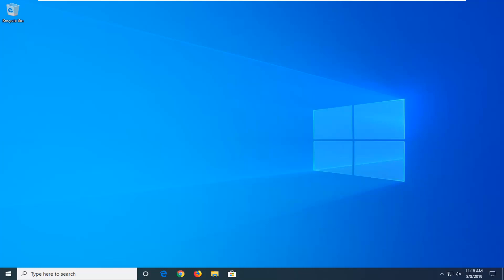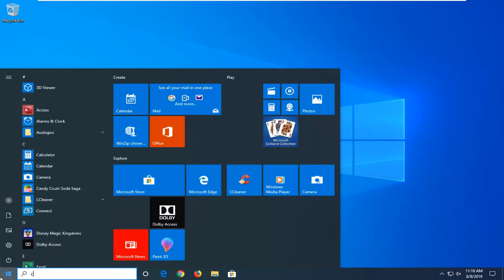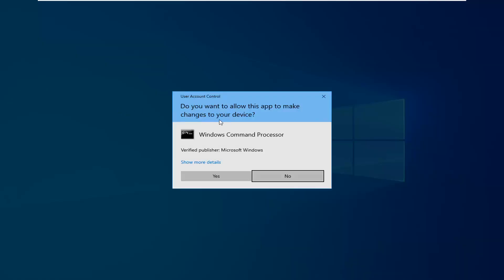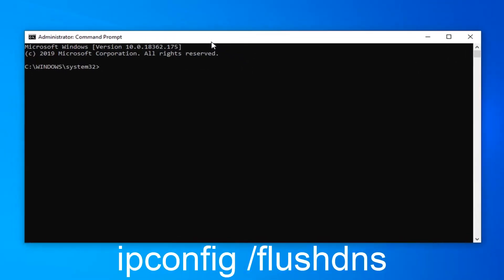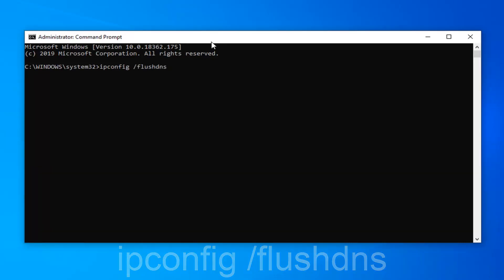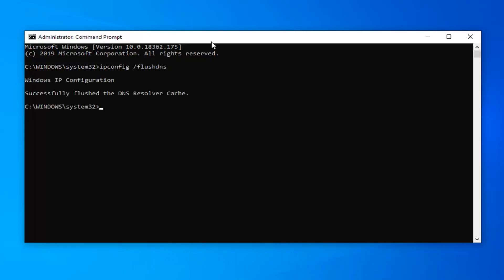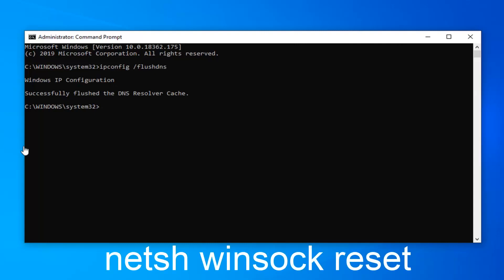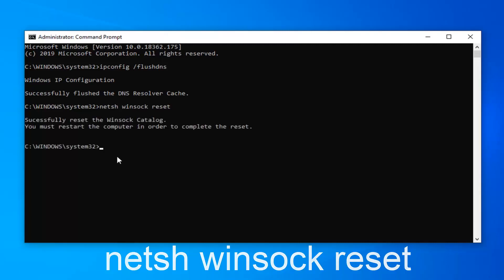How to Fix Err_Connection_Closed in Chrome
Google Chrome shows different types of browser error when connecting to internet. One of the popular errors is connection closed error or “Err_Connection_Closed” error. This generally occurs in Chrome when there are invalid configurations in your network devices and mismatched server certificates may also cause this error. If the error message shown when accessing a webpage, it won’t be possible for you proceed further.

This tutorial contains instructions to fix the Chrome error: "ERR_CONNECTION_CLOSED". The error "ERR_CONNECTION_CLOSED" in Google Chrome, means that your browser cannot establish a connection with the website you try to reach, because your Internet connection has been interrupted or because your internet service provider has blocked the access to the website.

While visiting a website or browsing multiple pages, if you get This webpage is not available, Err_Connection_Closed message and the website fails to load, then it simply means that there is some problem with your network connection.  You may also get similar errors including Err_Network_Changed, Err_Connection_Reset and Err_Internet_Disconnected errors in different browsers like Chrome, Edge, and Firefox.